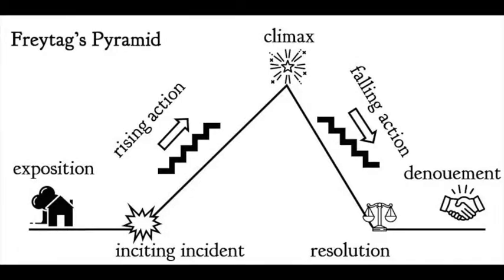Writing a Summary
In this video, you will learn how to summarize using guiding questions and Freytag's pyramid.